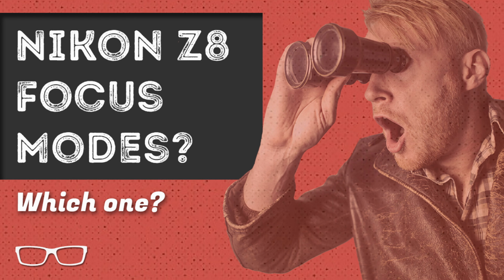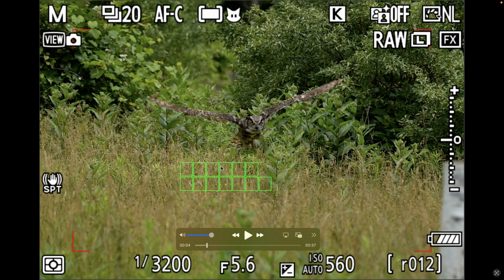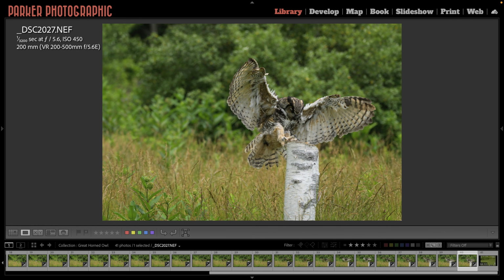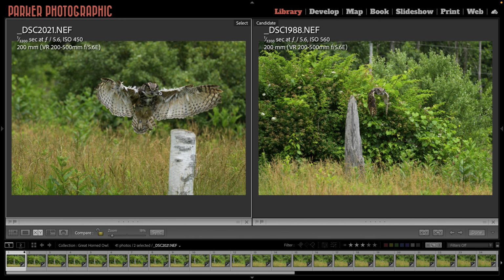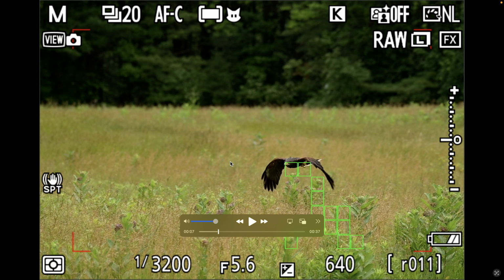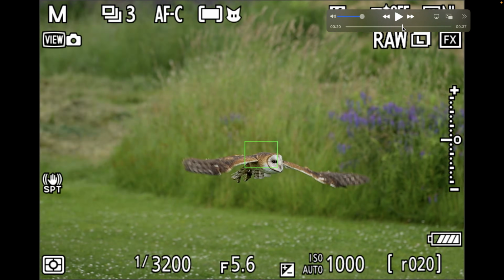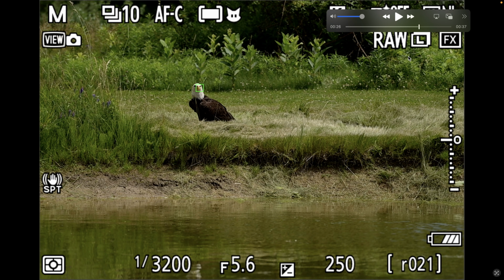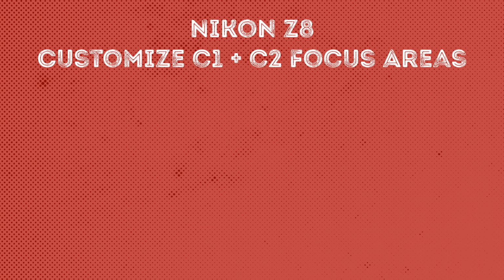Nikon Z8 Birds in Flight: Auto Area vs. Wide Area (Hit Rate Test)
Can the Nikon Z8 actually track a bird flying through trees? In Part 6 of my Z8 Series, I take the Z8 to a raptor conservancy to test the Auto Area AF vs Wide Area Large on Eagles, Owls, and Hawks.

I break down my actual "Hit Rate" (Keepers vs. Trash) for each sequence to show you the reality of the Z8's autofocus system.

NIKON Z8 REVIEW SERIES

06 - Birds in Flight Test: You Are Here

THE TEST RESULTS:
0:00 - Intro & Clarification on "Custom Zones"
0:57 - Test 1: Great Horned Owl (Auto Area Struggles)
2:20 - Why the Focus Failed (Background Separation)
4:00 - Depth of Field & Compression Tips
6:15 - Test 2: Harris Hawk (The "Grass" Problem)
8:35 - Test 3: Barn Owl (Success Rate Analysis)
10:23 - Test 4: Bald Eagle (Tracking Speed Test)
11:27 - Test 5: Wide Area Large (Too Small?)
12:00 - How to Fix the "Wide Area" Problem (Watch Video 5)